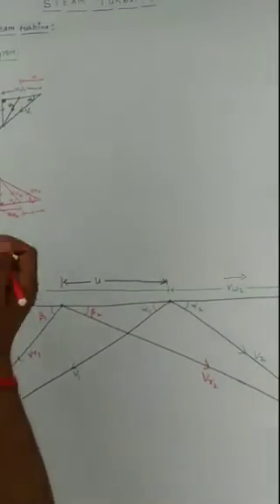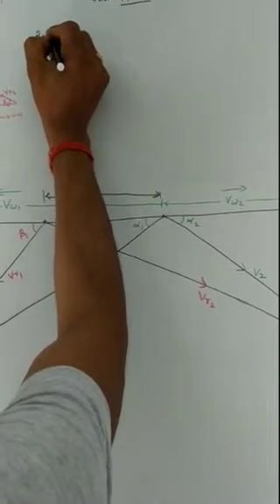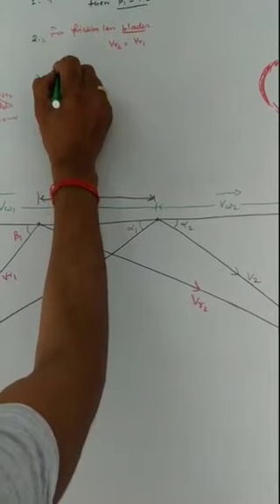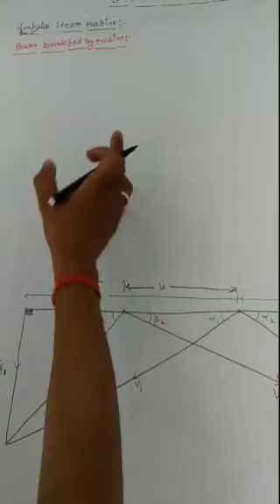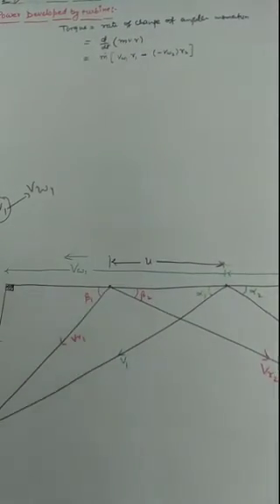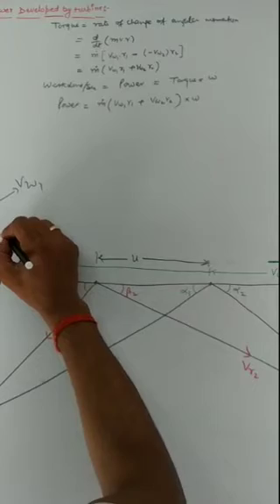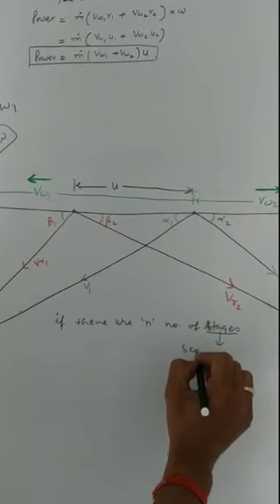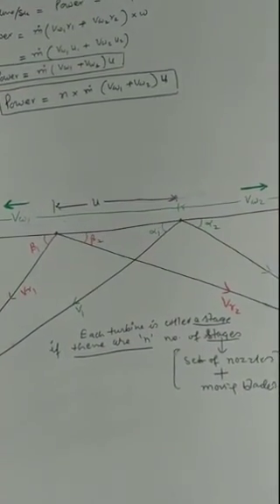Steam Turbines Power I Lecture 3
Power Developed by Impulse Steam Turbines, Power generation in Steam Turbines, Staging of Steam Turbines